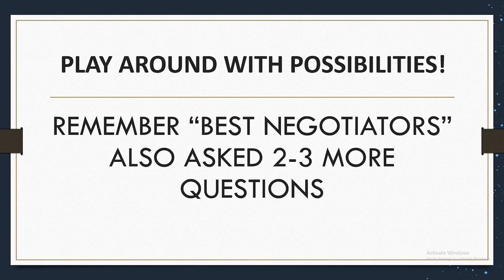NCR 390: Fundamentals of Conflict Resolution and Peacebuilding - Week 06 Lecture 01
Introduction to fundamentals involved with interdisciplinary conflict resolution and peacebuilding. Emphasis on ways the arts and humanities shape and form its ethics and methods. Issues like truth and cultural perspective-taking will be explored along with storytelling narrative; creativity/imagination.